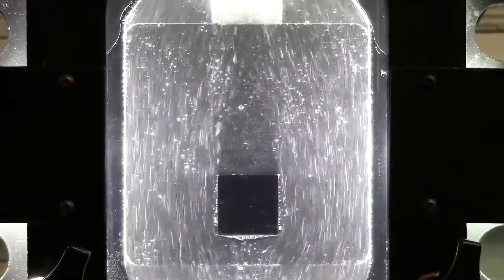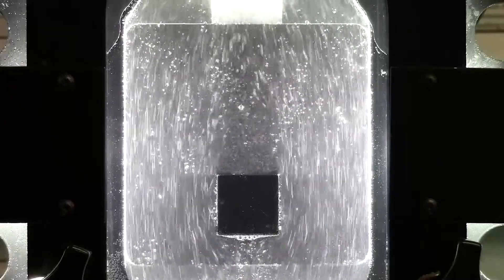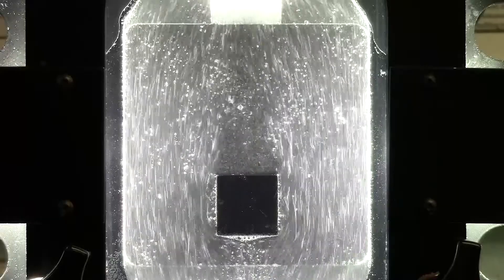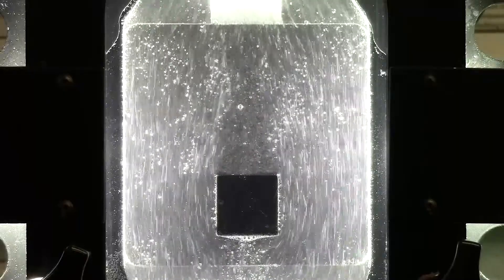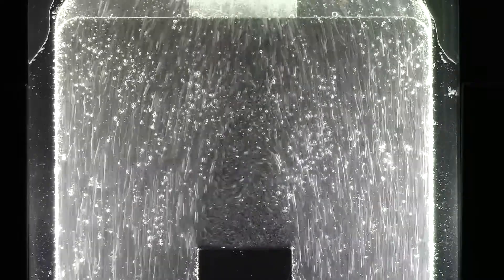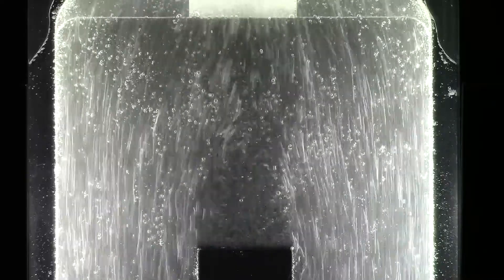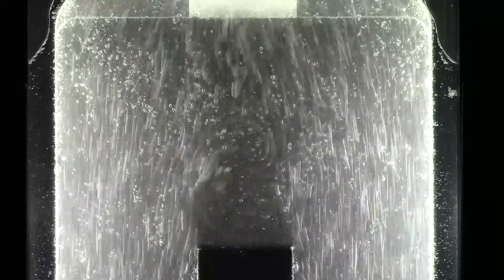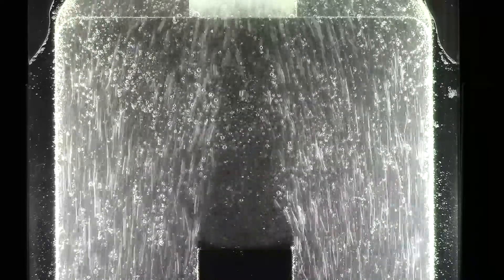Square Insert Experiment (AER210 - Flow Visualization Lab)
In this video we study the flow passed a square.